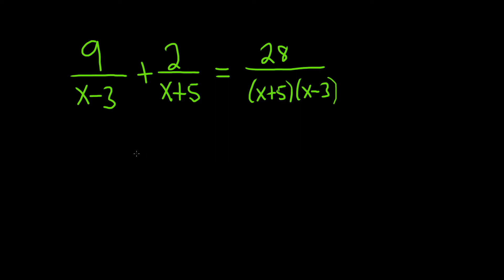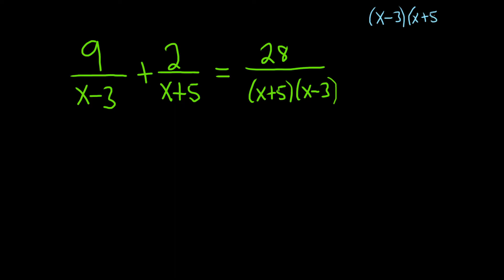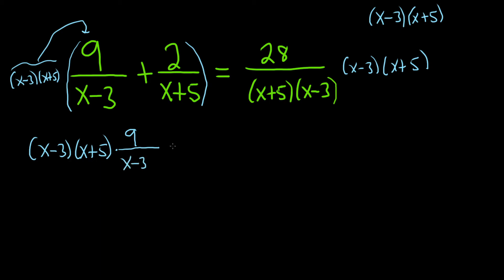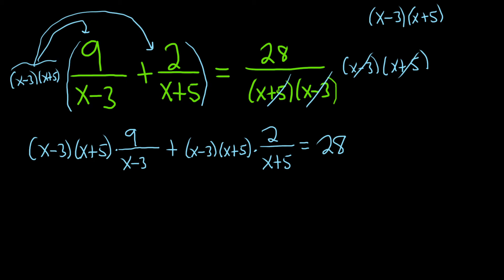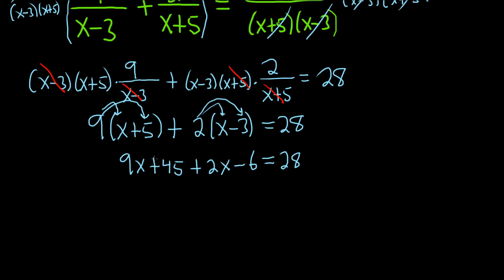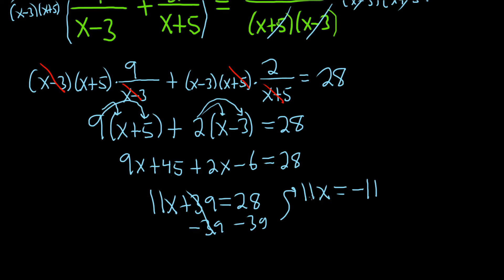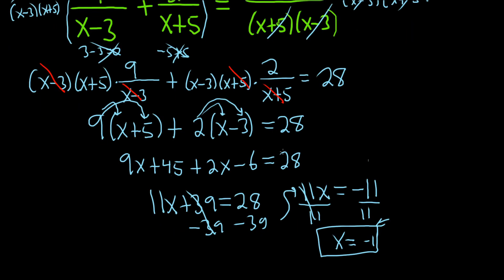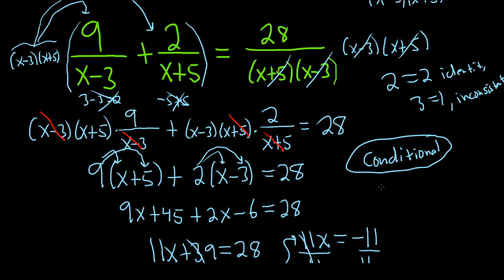#1. Solve the Rational Equation and Determine if it is Inconsistent, Conditional, or an Identity